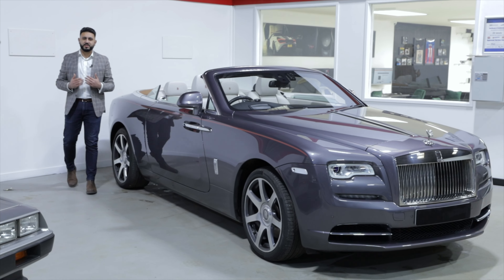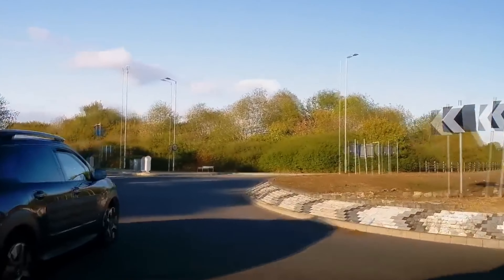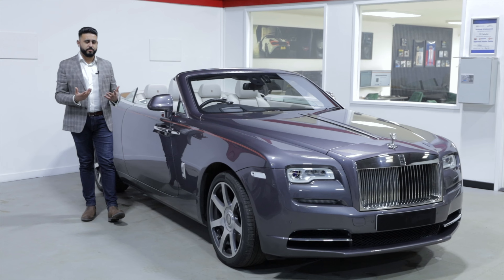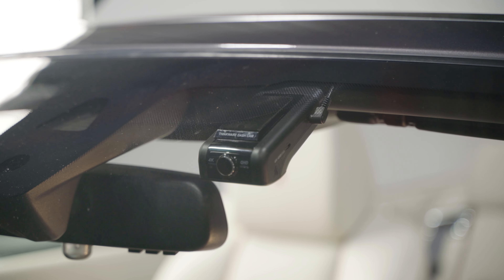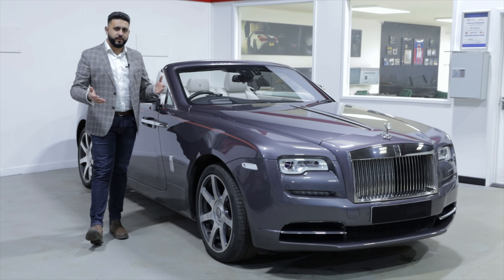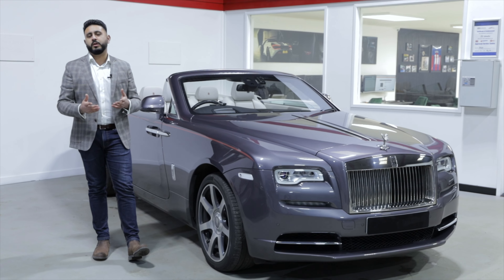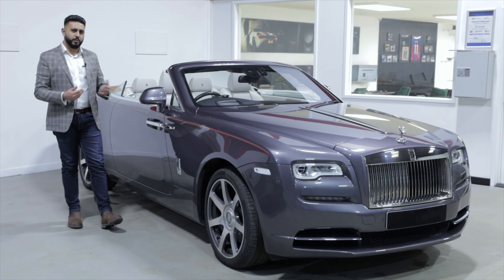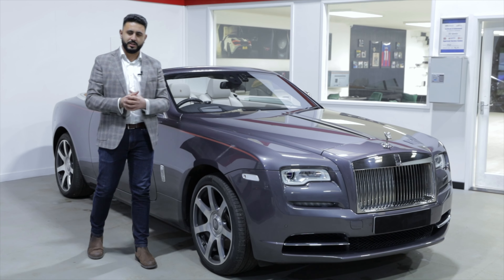BEST Dash Camera For Your Rolls Royce Dawn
24/7 Recording, Whilst driving & Parked!

The best dash camera for the Rolls Royce Dawn!

The Thinkware U1000 is a perfect companion to this Rolls Royce Dawn, With 4k recording and up to 20 hours of recording time whilst parked!